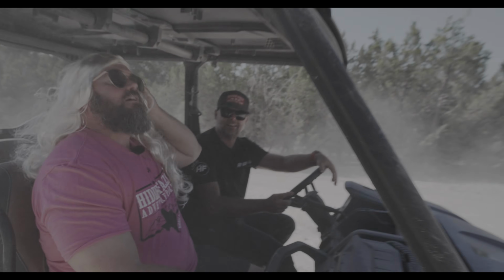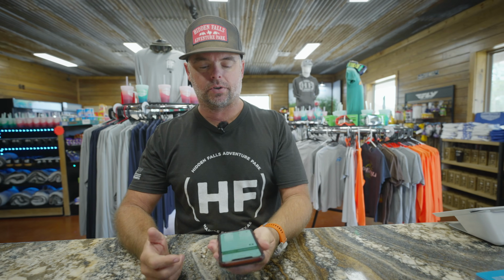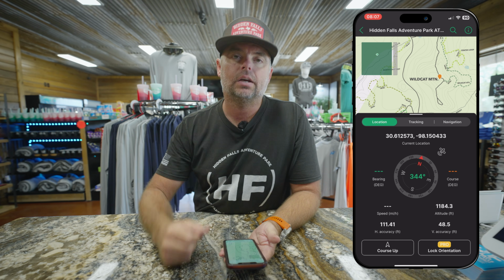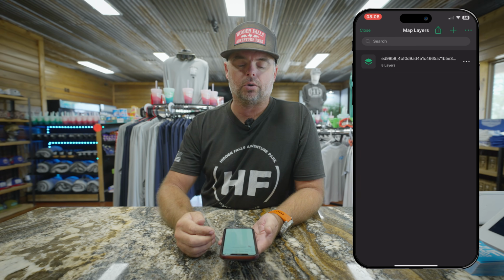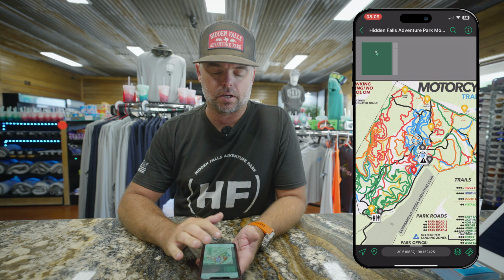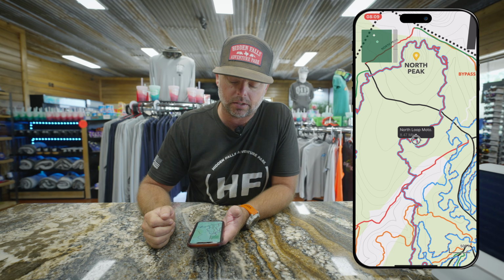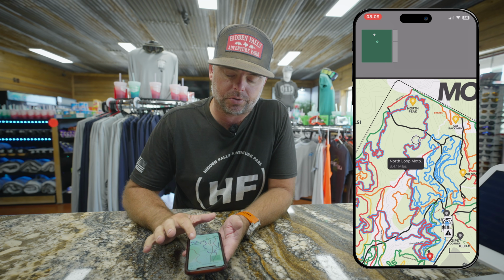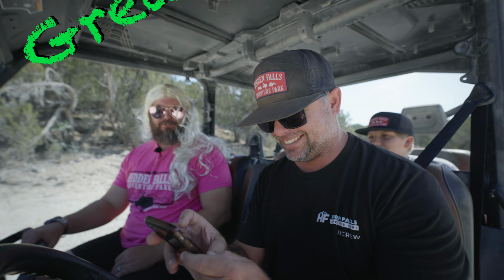Exciting Changes At Hidden Falls! \\ DIGITAL MAPS //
For the most up to date details, please refer to our new video regarding these digital maps below:

Here is our new Digital Trail Maps! With GPS, offline capability, and more see what we this can do for your next Off-Road Adventure at Hidden Falls Adventure Park
Scroll below the maps for QR code and links to get started today!

Come out and see us Thursday-Sunday. We're located in Marble Falls Texas. See us for the day or stay a while at one of our many camping spots (RV full hook up, Bunkhouse's, Tent, Cabin's and more).

**For best quality on mobile/tablet use the youtube app and set it to 4k. For Desktop use Chrome and set quality to 4k

**Area's and Trails Chapters
00:00 Has this happened to you?
00:20 Solution!
00:34 All 3 maps Offline!
01:01 Simple use
01:12 Want more map info?
02:14 Long time coming
02:20 How to get it
02:36 Thanks
09:40 Bloopers

Check us out on Facebook and Instagram too!

Tire Deflator/Gauge:
Filming Equipment:
Insta360 X2:
Insta360 Mount:
Insta360 Cage:
Boom Mic:
Lav Mic:
Drone:
Drone Filters: